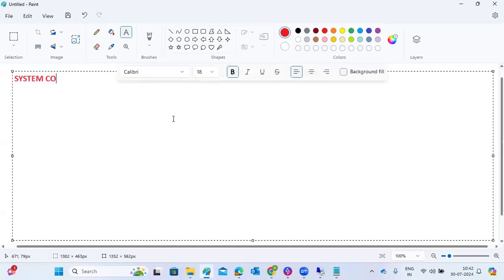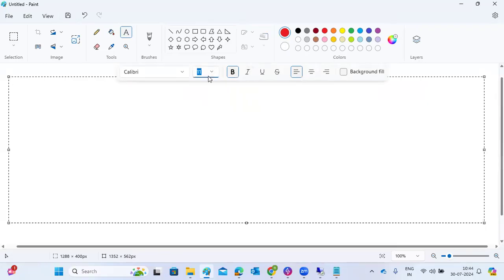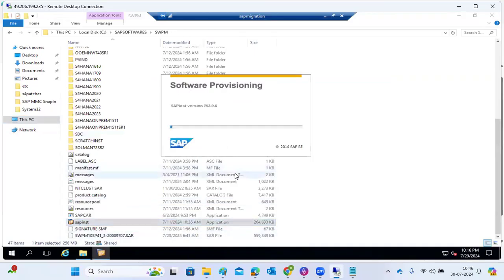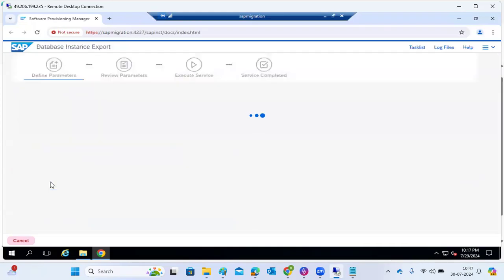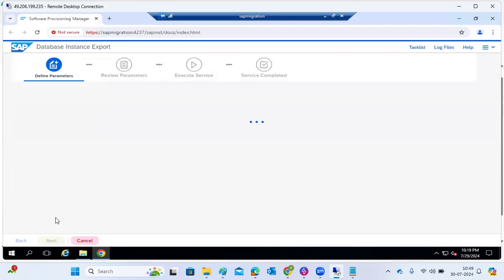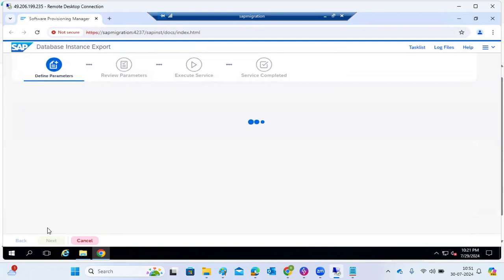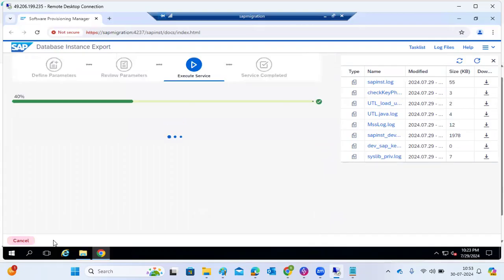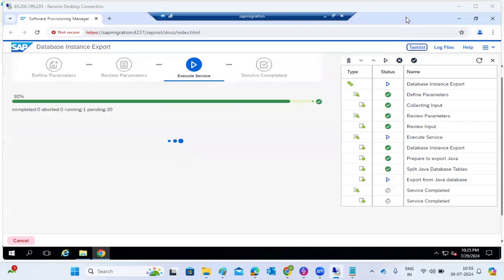SAP Homogeneous System Copy - System Export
1. System Copy/ Homogeneous Copy

It is used to setup a system similar to a PRD, QAS etc.
i.e. the system is completely build from OS, Database and R3 without changing OS or DB.